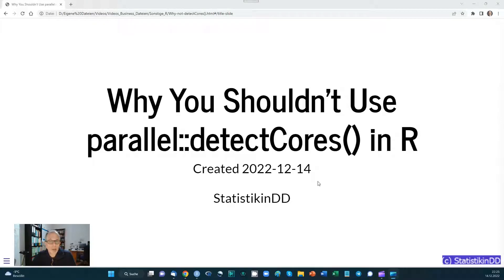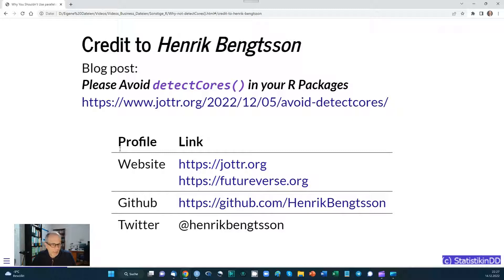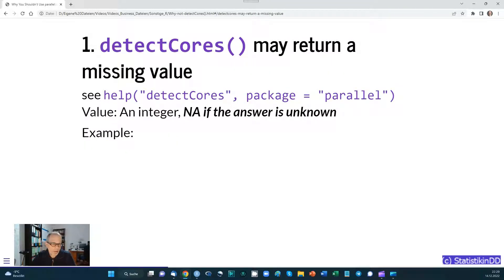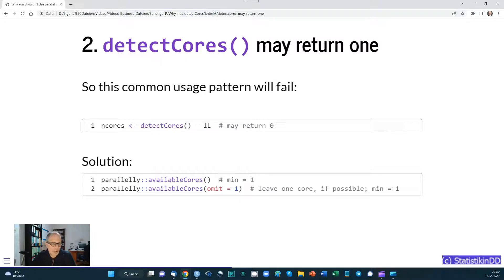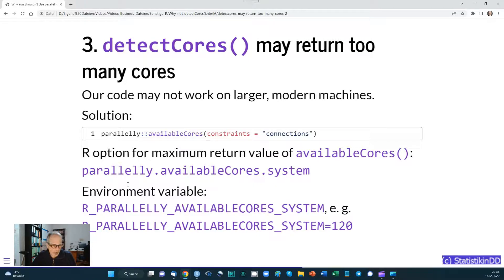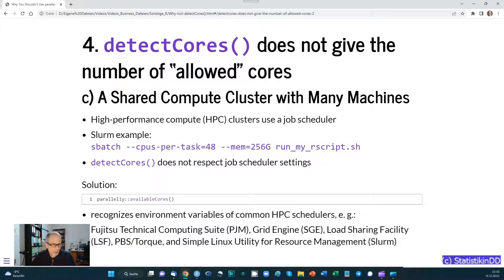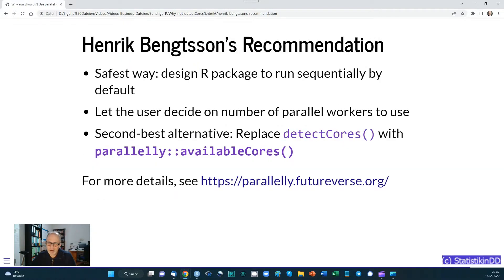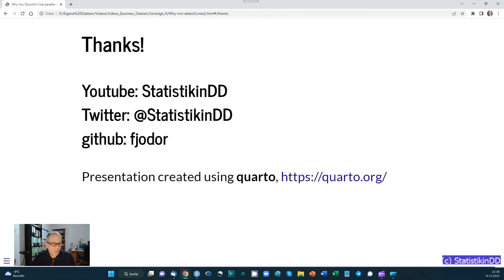Why You Should NOT use parallel::detectCores() in R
The detectCores() function from Base R's parallel package is very popular and often found in R scripts to set up parallelization. I've used it in videos and taught it in workshops, when I wasn't aware of a better alternative. The parallelly package now offers such a superior alternative which can avoid critical issues that may arise from using detectCores(). We look at which issues may arise, and how to avoid them.

All credit for the contents of this video goes to Henrik Bengtsson, who did amazing work in enhancing the power of R.

Thanks to the team at Posit (RStudio)!